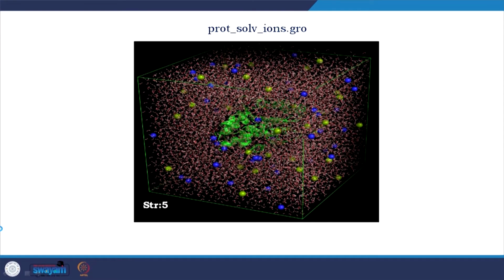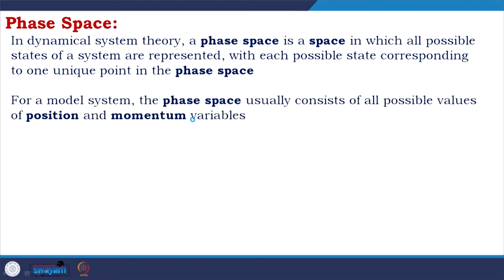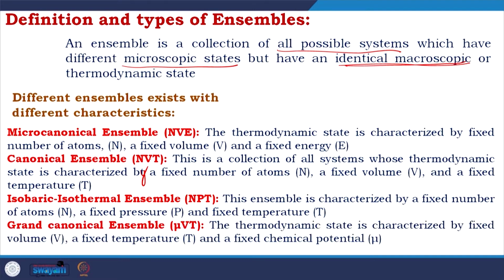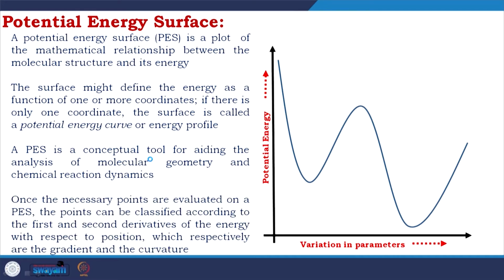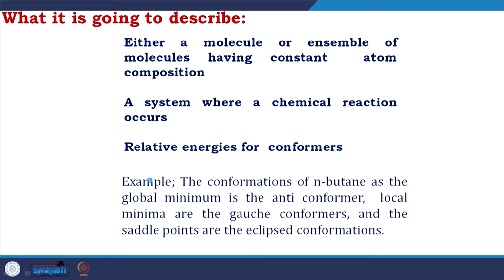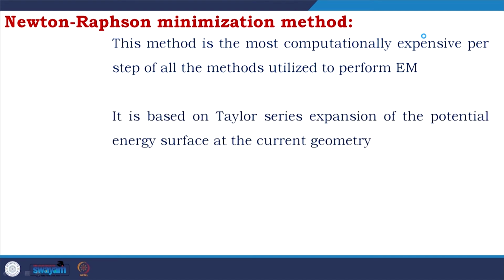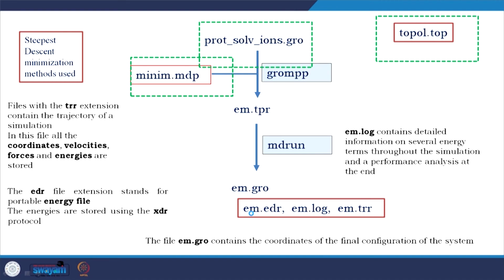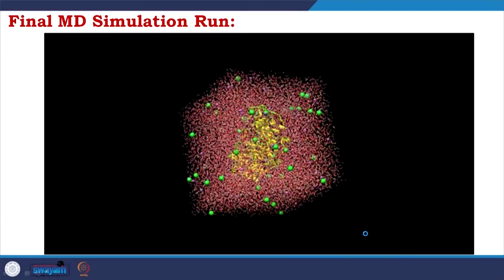48.Molecular Dynamic Simulation Process: Part II